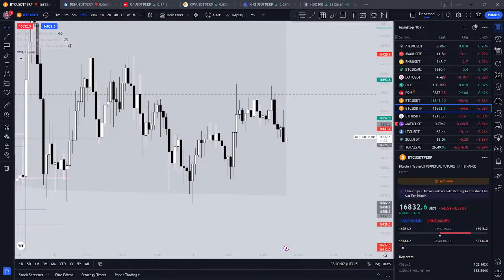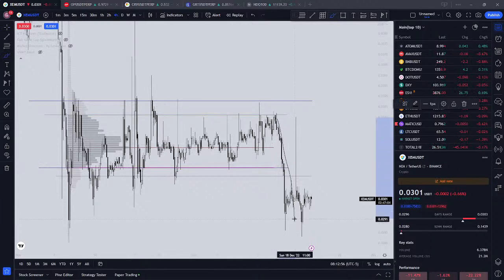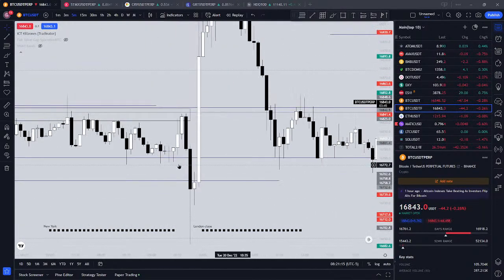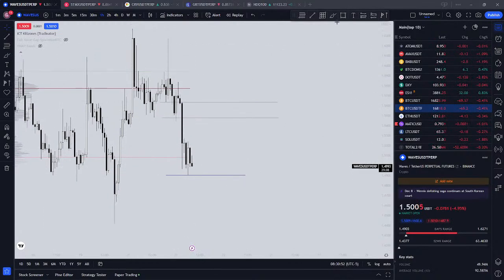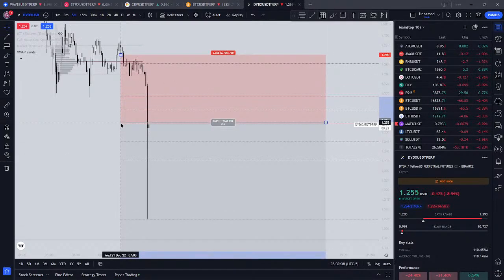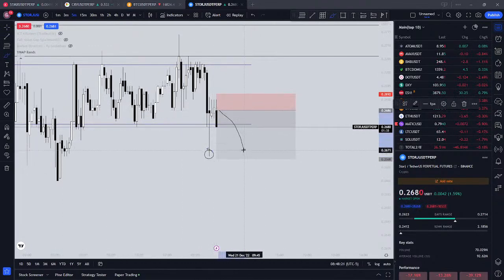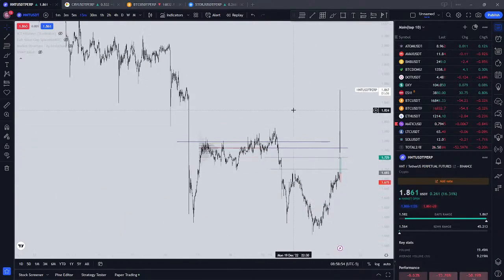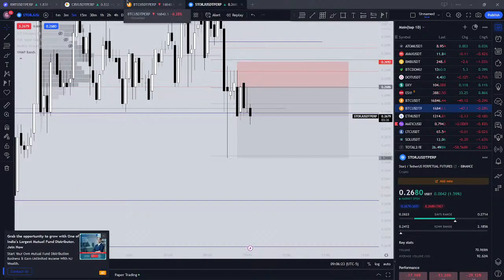Live Scalping and chart requests !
Join and request concepts/ charts to be explaikned and i will do it .

With that said , Lets get it .